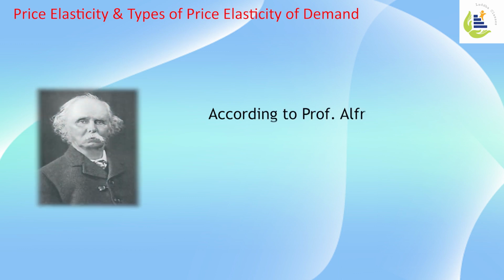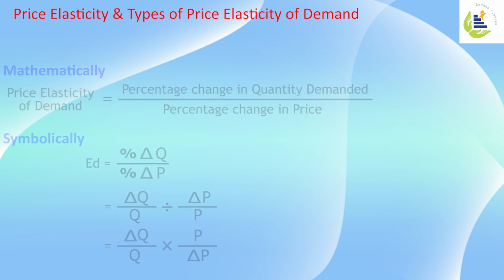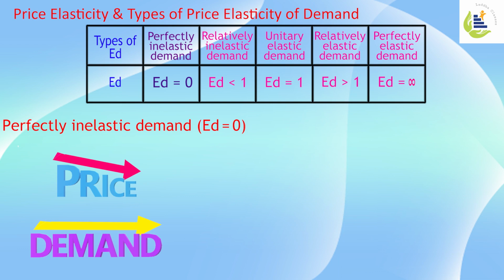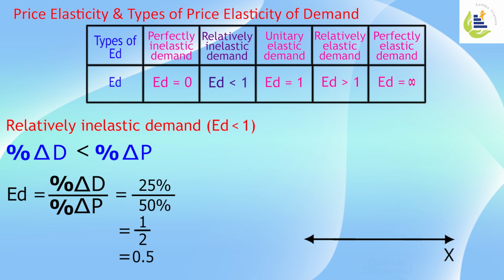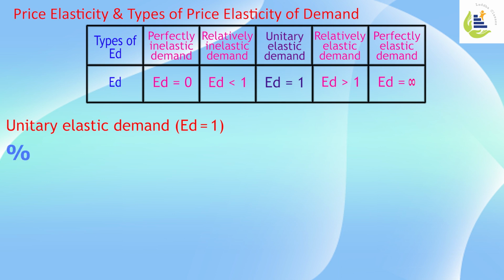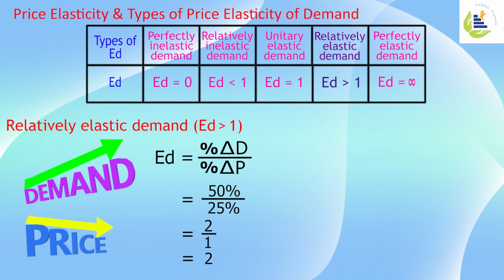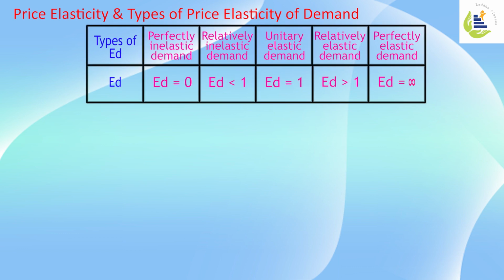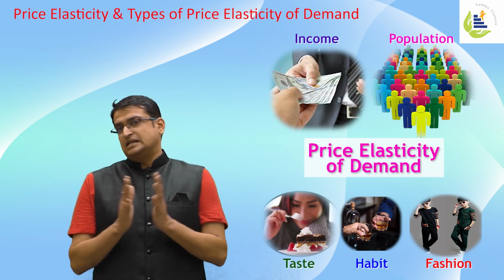Types of Price Elasticity of Demand | Amit Laddha